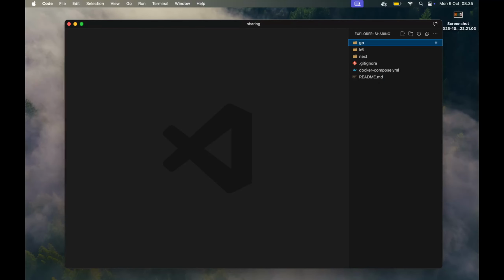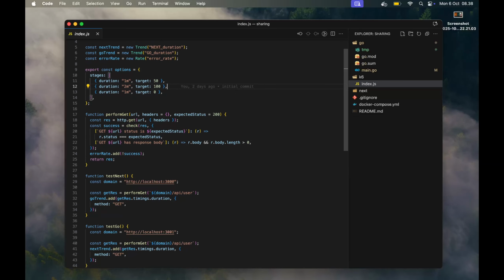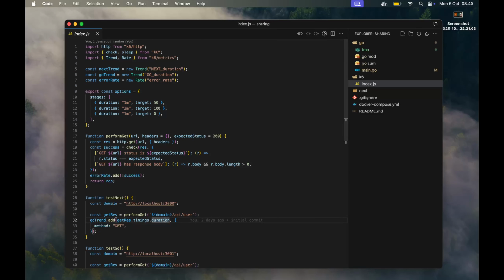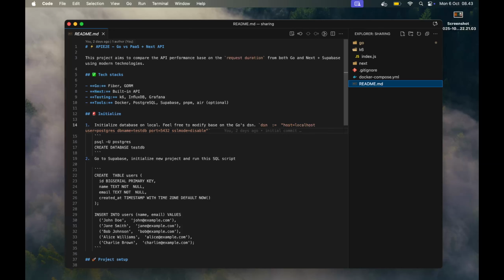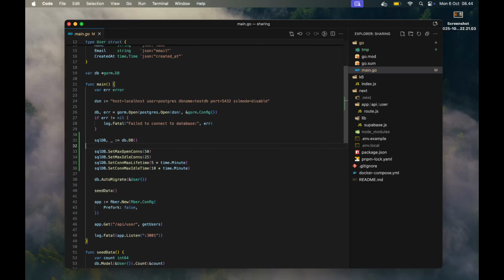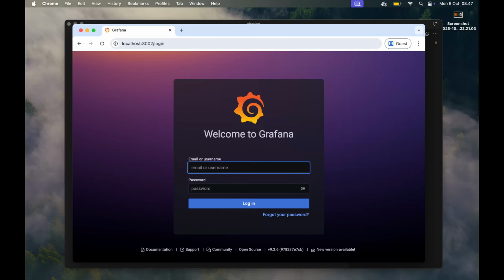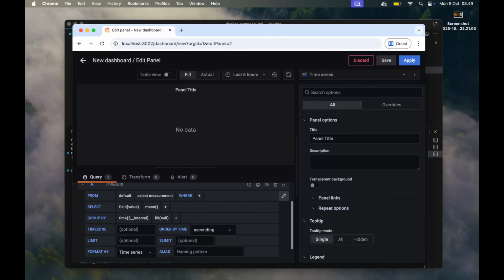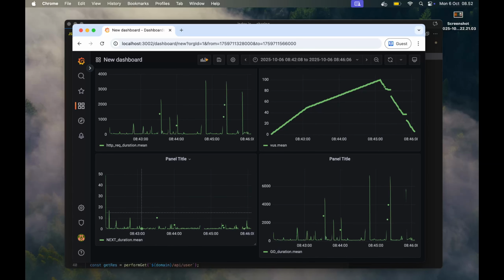API & e2e Performance Testing by Nathan, Founder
API & e2e Performance Testing
📢 Nathan Limahardja, Founder @fysite.id
📅 05 October - 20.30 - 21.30 WIB

1. Introduction to K6 and Playwright
2. Compare Go and PaaS + Next API performance
3. Visualize using Grafana and InfluxDB
4. QnA & Discussion